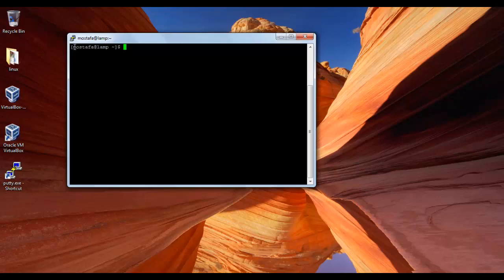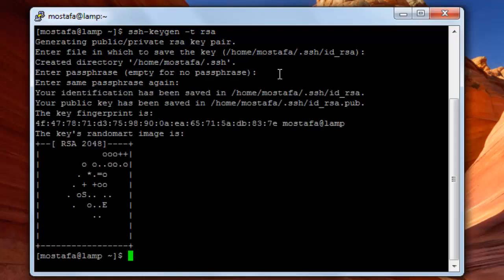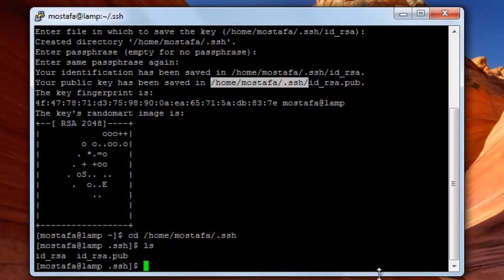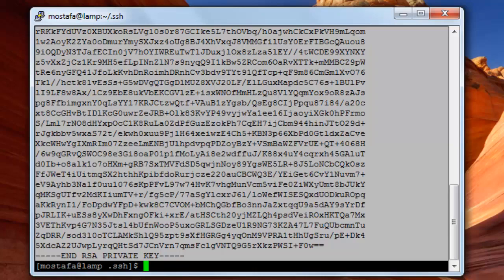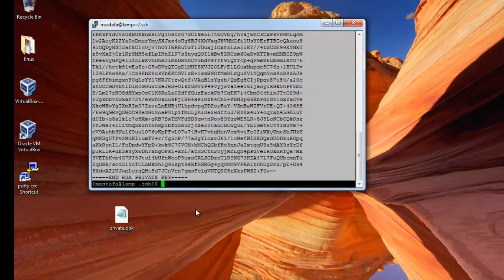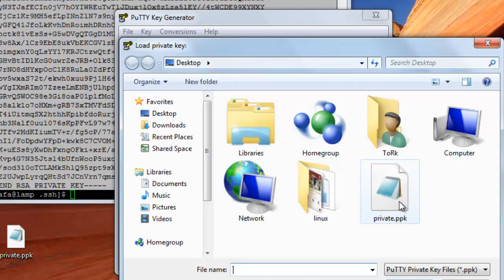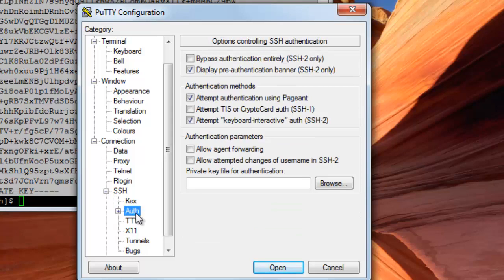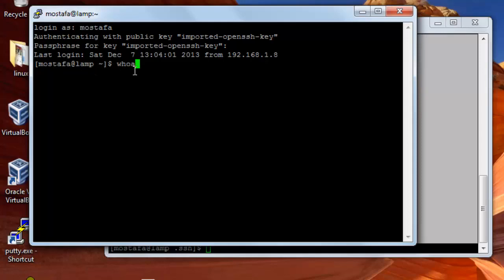Learning LINUX CentOS From Scratch || Securing Shell Public Private Keys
Securing Shell Public Private Keys